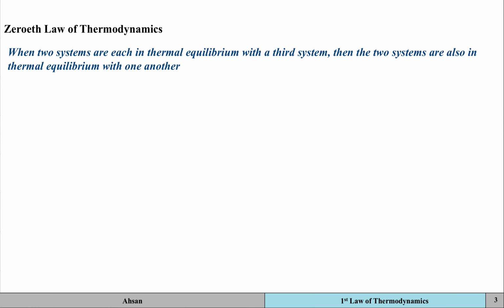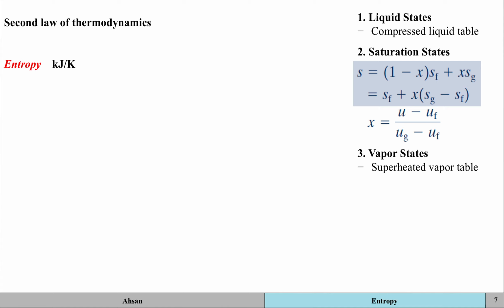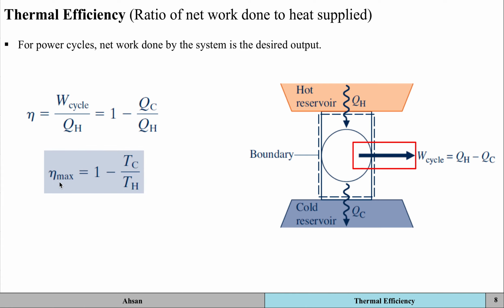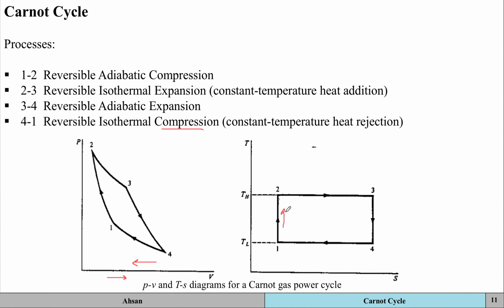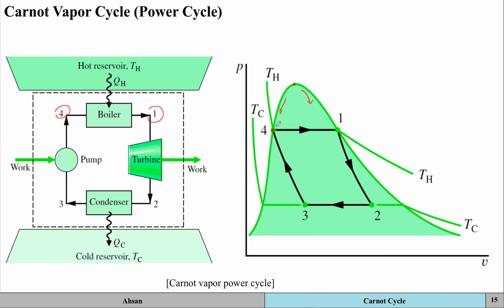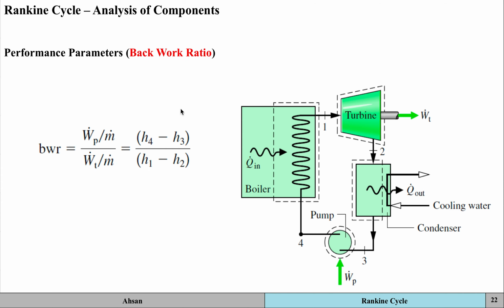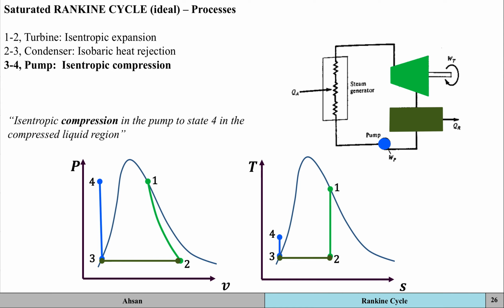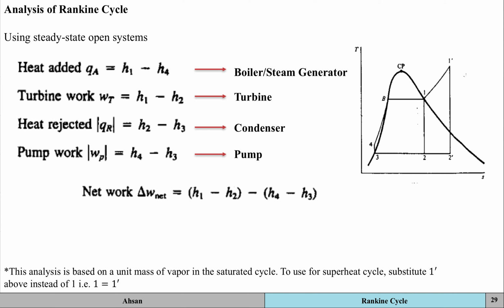Ideal Rankine Cycle - Saturated and Superheated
This is a video that includes a review of the 1st and 2nd Law of Thermodynamics, Entropy, Carnot Cycle and then moves on to Ideal Rankine Cycle, both saturated and superheated. Tables being mentioned are from Shapiro's book "Fundamentals of Engineering Thermodynamics", Page 758.